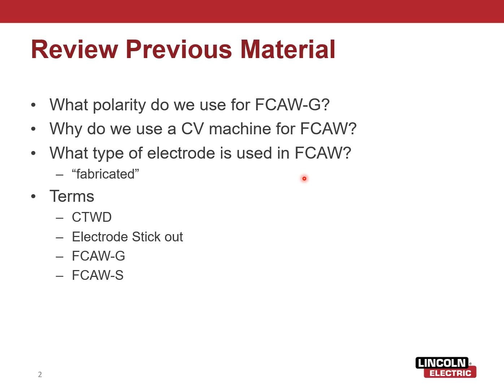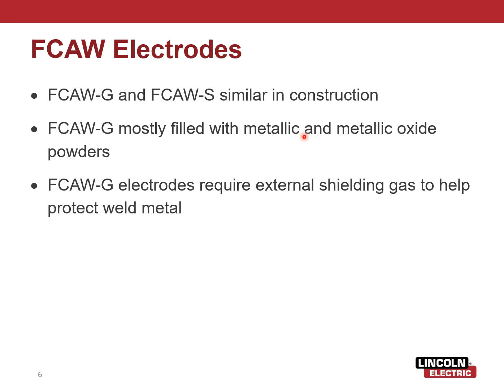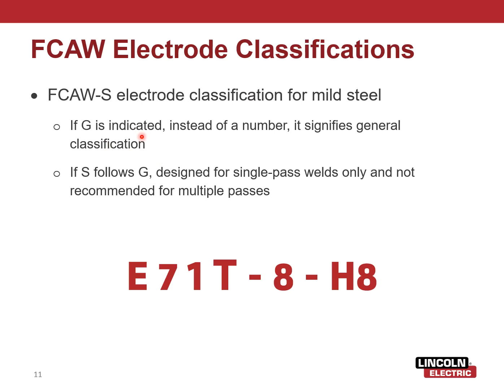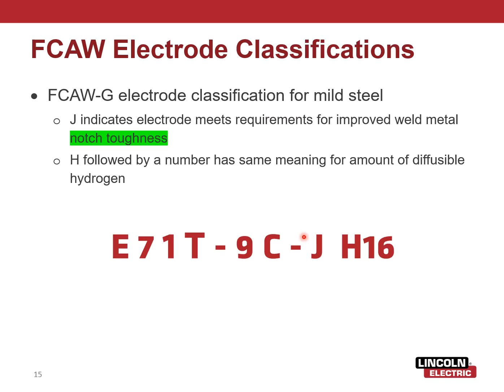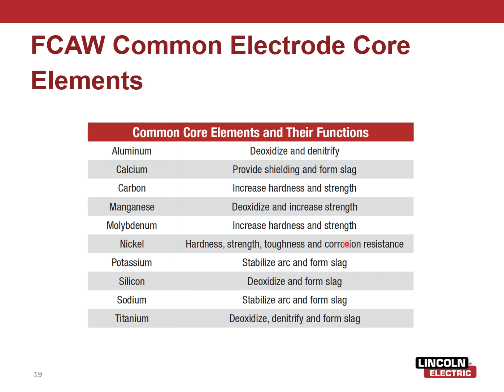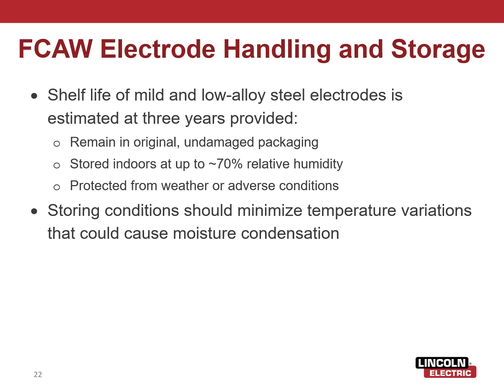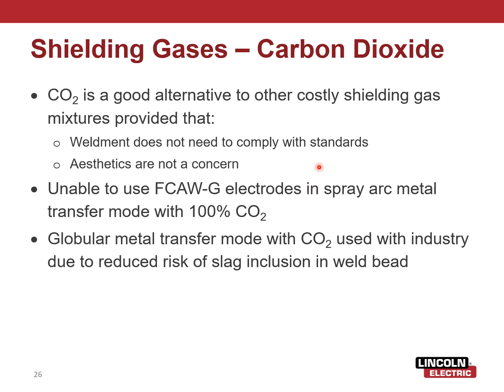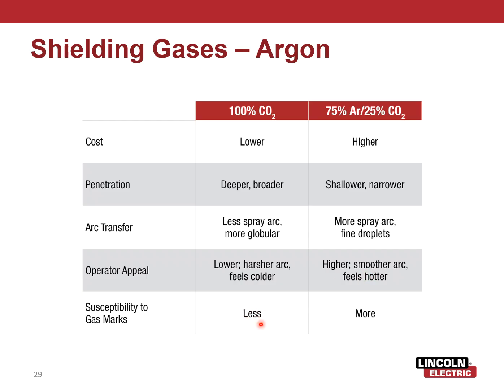02 NC3 FCAW GASESMODES PPT